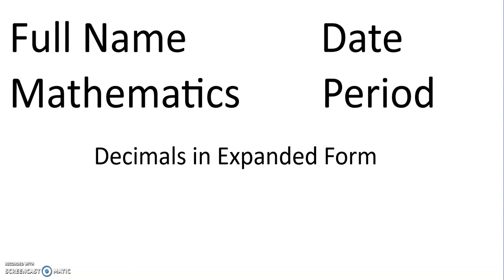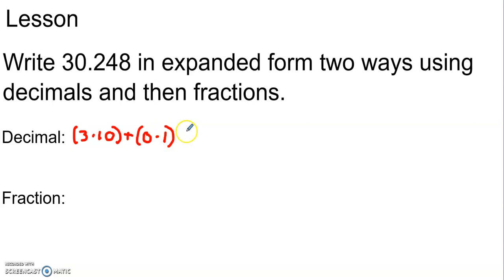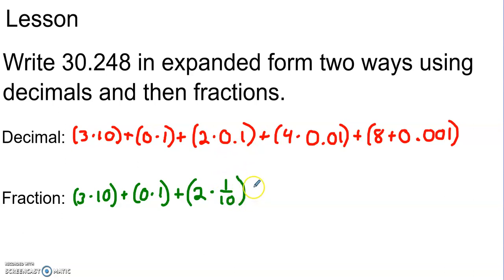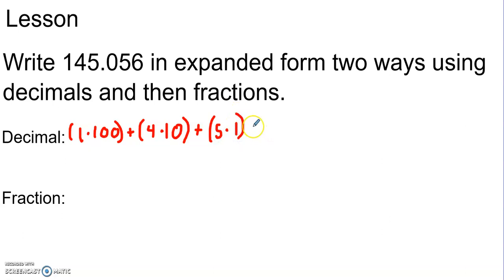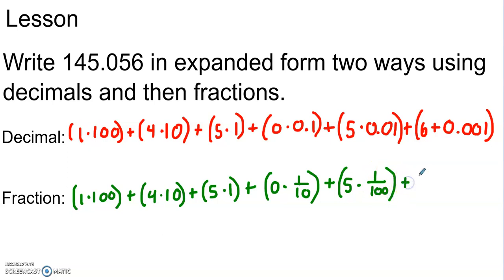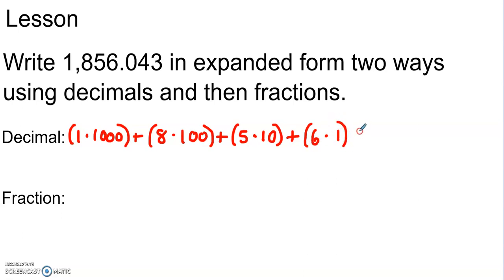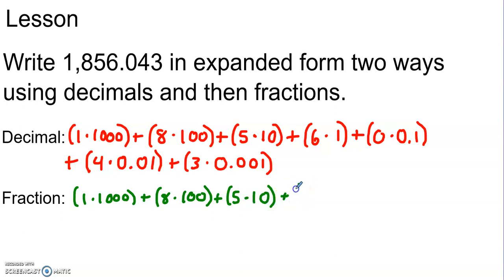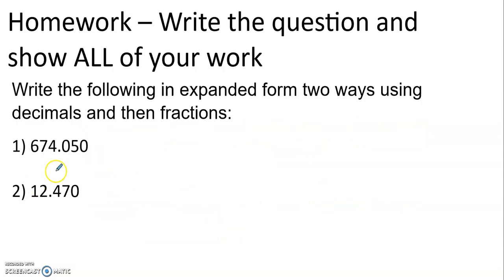Decimals in Expanded Form